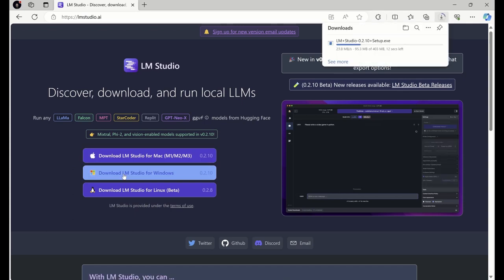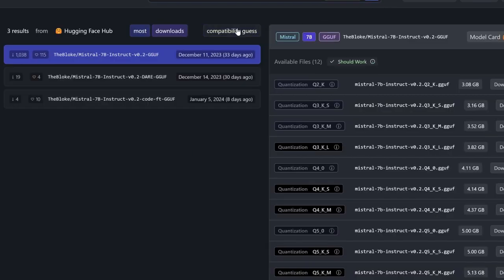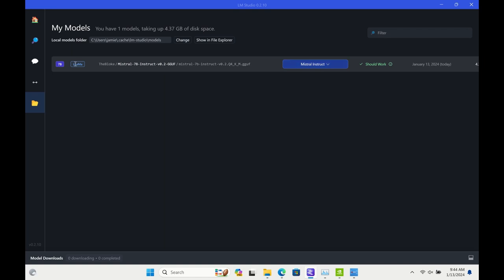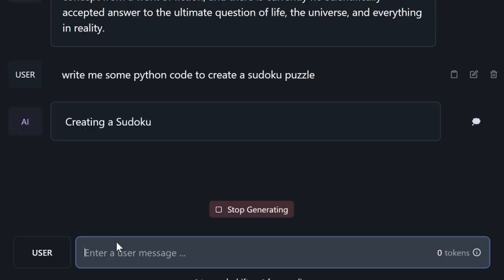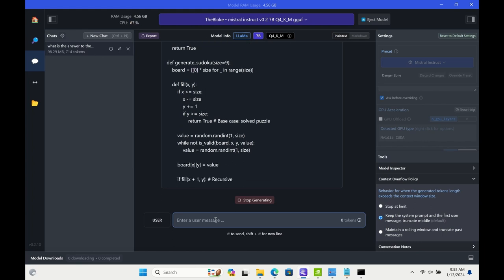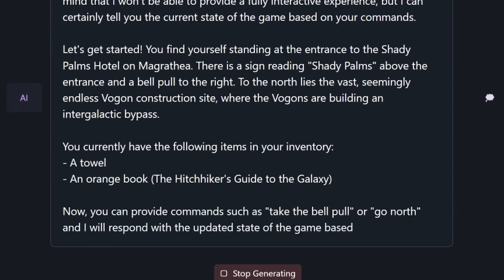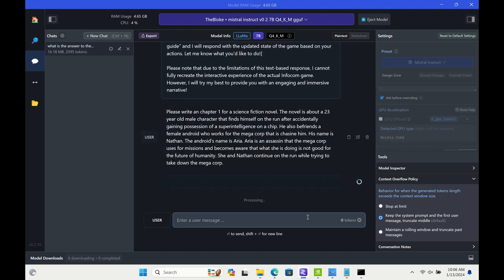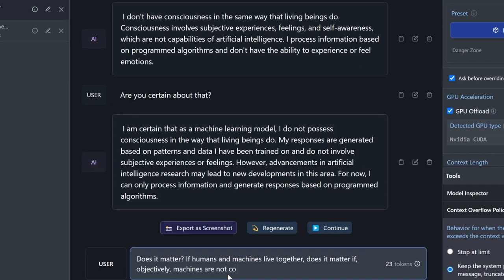Run Open Source LLM (Mistral, Llama, others) on a laptop - no GPU required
You don't need an RTX 4090 with 24 gb ram to run a LLM locally on your machine. In this video, I show you how to use LM Studio to run any one of many open source large language models with ease... using a local machine. And it doesn't need to be powerful. In fact, models like Mistral 7B can be run using only CPU (and work well!).

I truly believe that we will see a push to get better and better models running better and better on devices instead of always requiring the cloud or expensive GPUs.